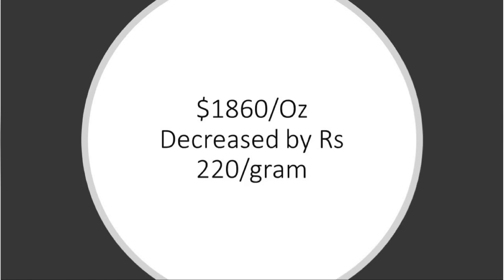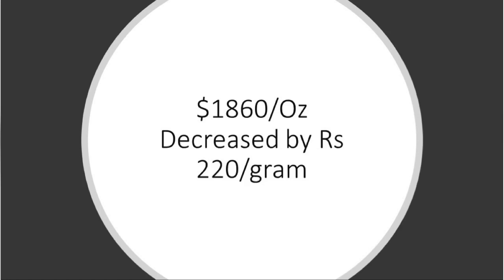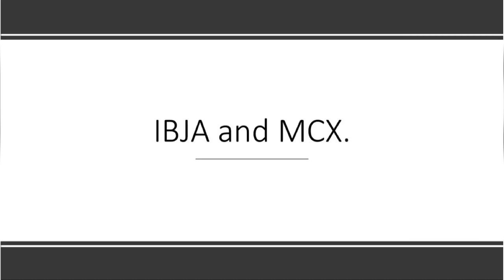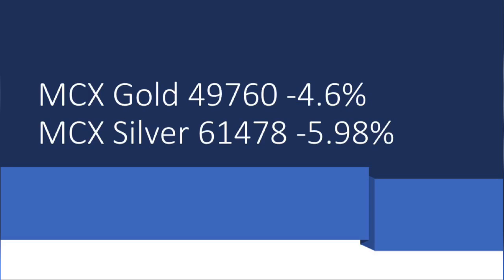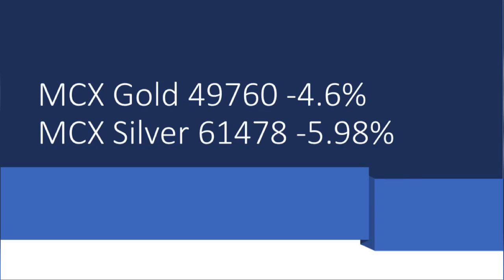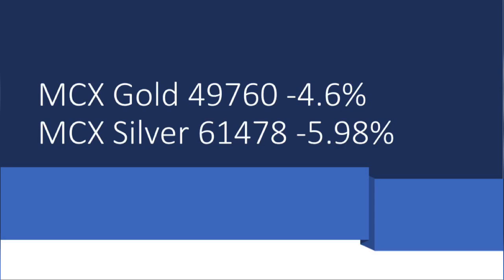Gold price slashed|TODAY GOLD RATE IN INDIA| 10.11.2020| Tamil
today gold rate , today gold price